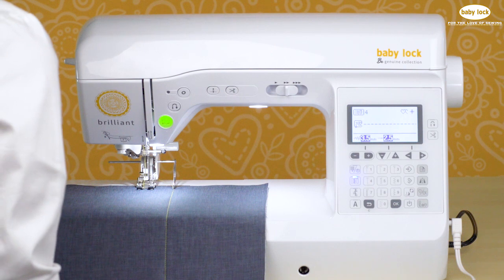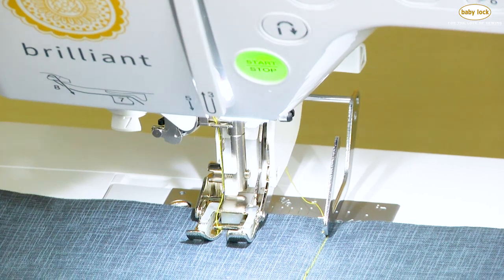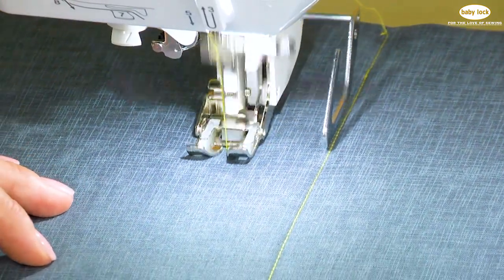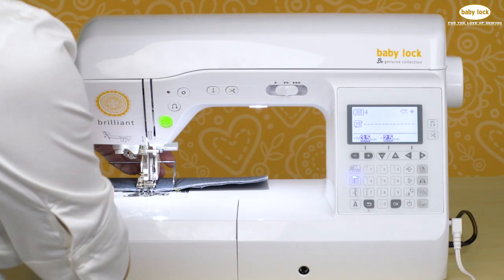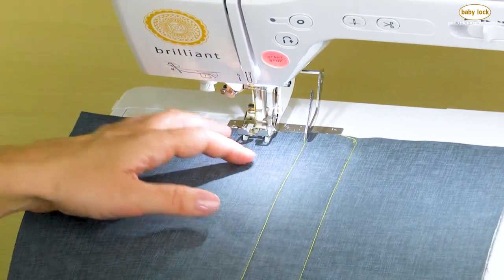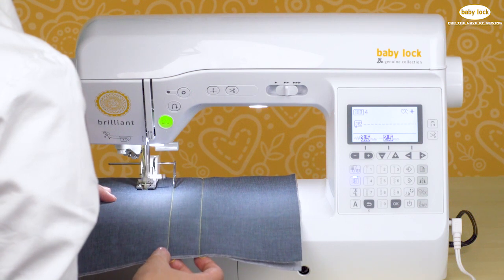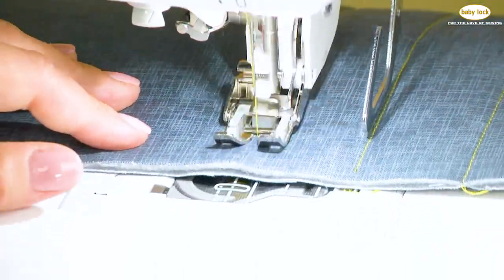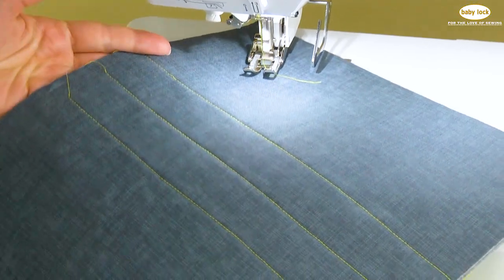How to Channel Quilt on the Baby Lock Brilliant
In this video, Sara will share how you can channel quilt on the Baby Lock Brilliant using the included walking foot and optional quilting guide (BLG-QG). Channel quilting is straight-line machine quilting that adds a beautiful finish to any quilt.

Own the Brilliant?

Head over to Babylock.com for more ideas!